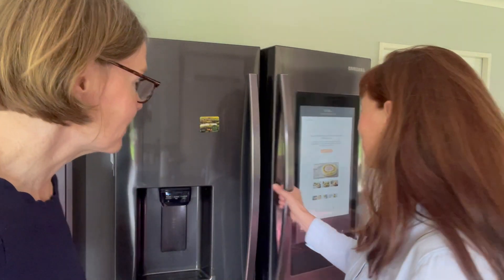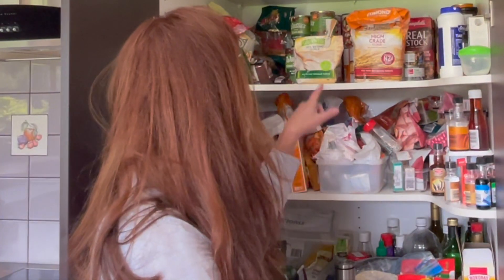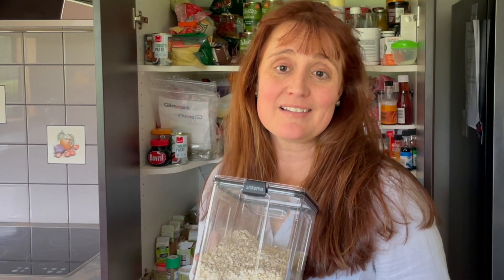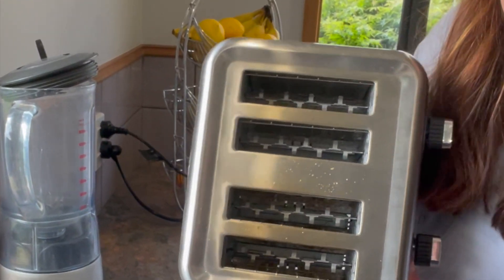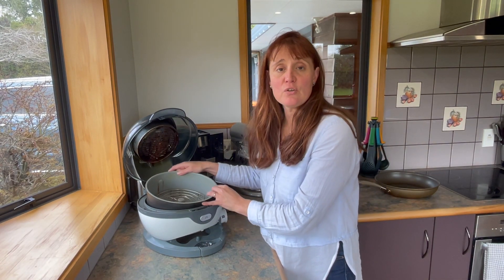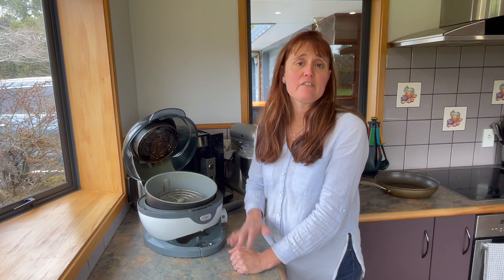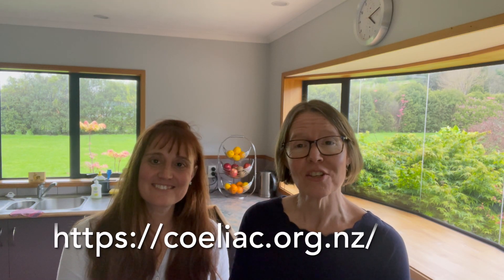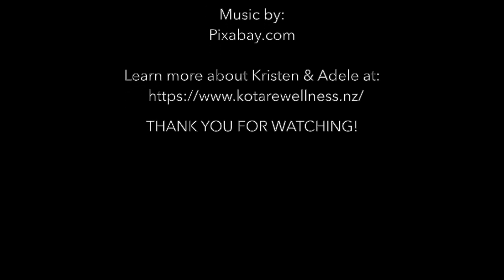Kristen & Adele - Cross Contamination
Kirsten White and Adele Rostami are New Zealand registered Dietitians working in private practice in the Manawatu.  In this video, they will take you through cross-contamination in your home and share their tips and tricks on how to prevent it.